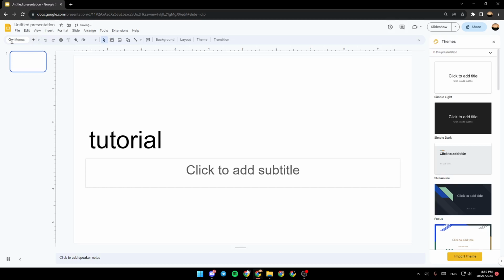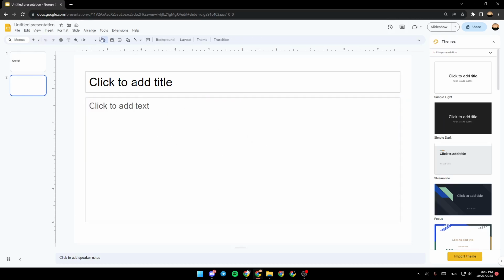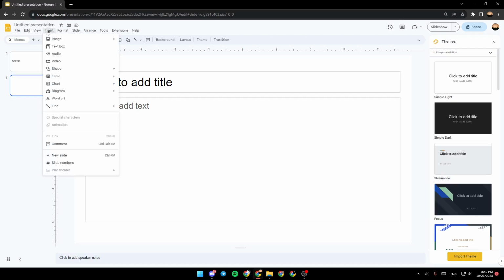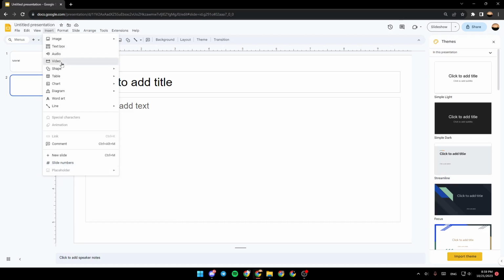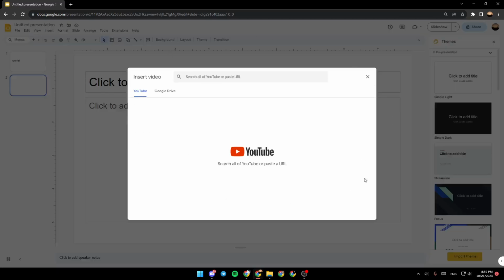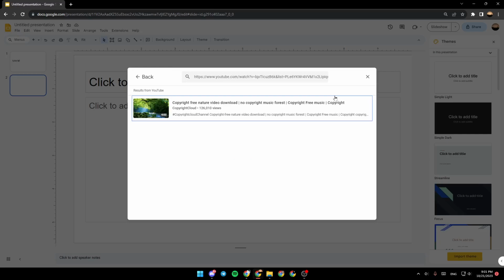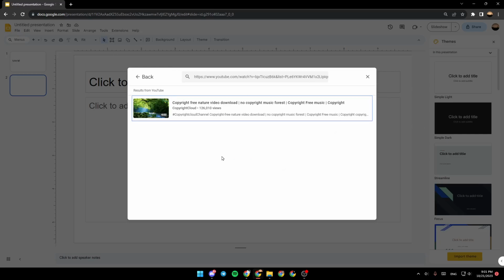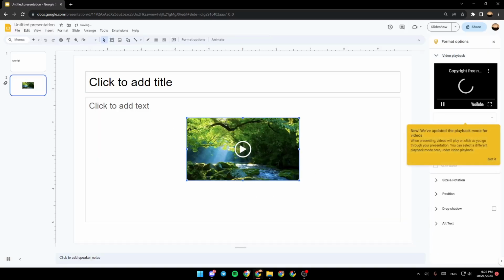How To Embed A Video Into Google Slides Tutorial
Today we talk about embed a video into google slides,google slides,video in google slides,how to insert video in google slides,how to add video in google slides